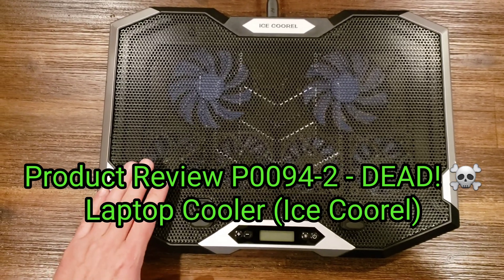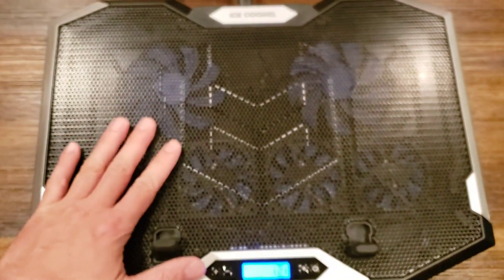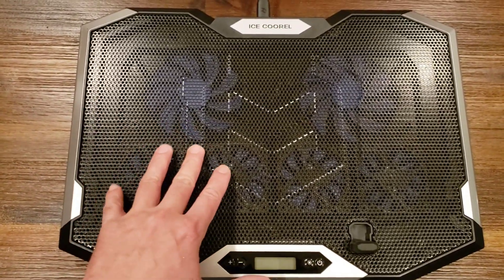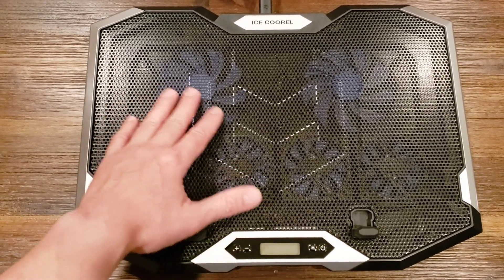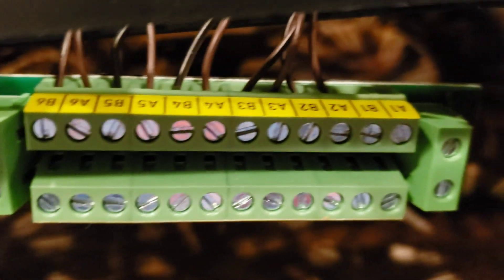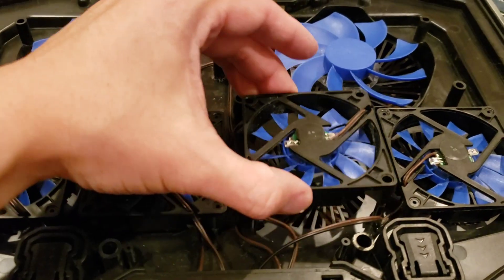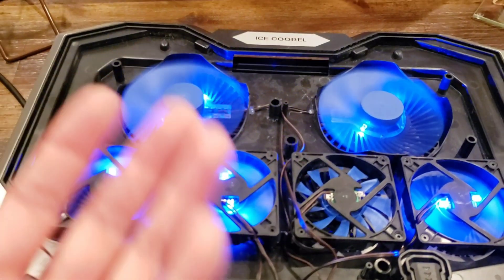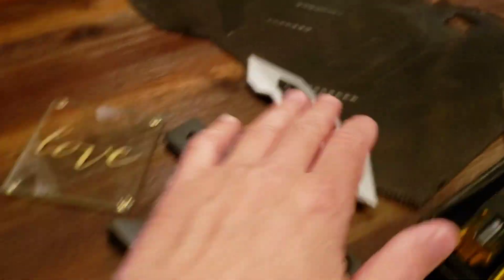Product Review P0094-2 - DEAD Laptop Cooler (Ice Coorel), but I DIY'd it back to life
I bought this laptop cooler from Amazon back in Oct 2021 I used it for about 3 months then made a video about how pleased I was with it. Well it died. Supposedly this has a 1 yr warranty and I reached out to the company on their as well as sent them an email . It's been over 2 weeks now and they have not responded at all. I am disappointed that this product died so quickly. However I like to tinker and I suspected the fans were still fine and it was a bad circuit board.

I went rewired the fans so they bypass the failed circuit board and just turn on full power. There's no way to modulate the speed and I didn't bother wiring up the lights since I never used them anyways. I don't recommend anyone else do what I did since it voids the warranty (not like that matters at this point), but also I can't guarantee that my DIY solution will work for you.

However if you're interested this is the terminal socket I used along with some wire splicing and electrical taping.

OONO 16 Amp 2x12 Position Terminal Block Distribution Module for AC DC